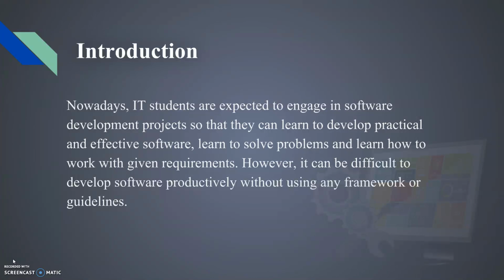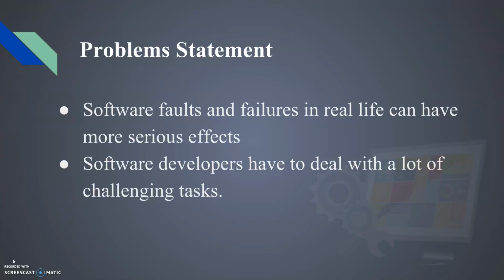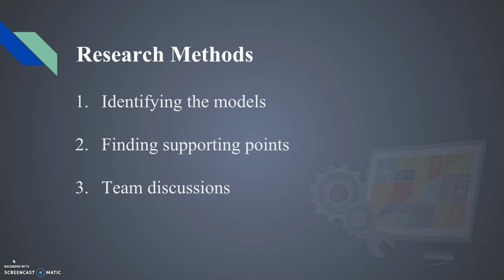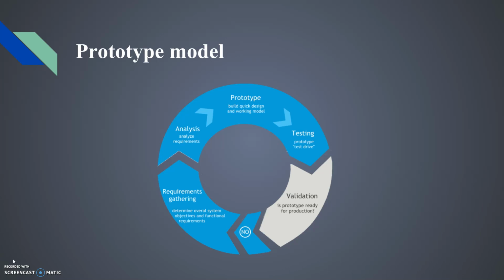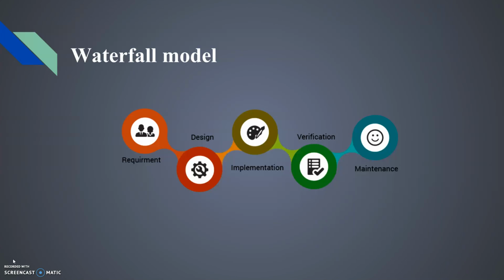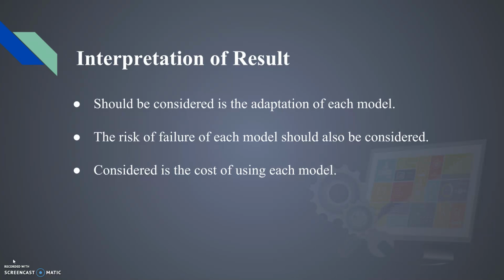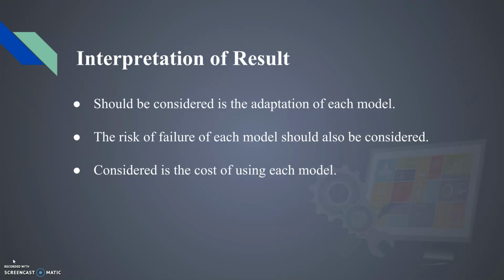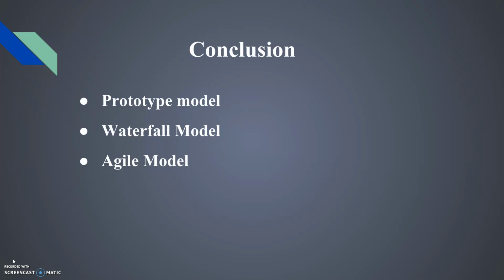Software Development Problems (ITGL302)